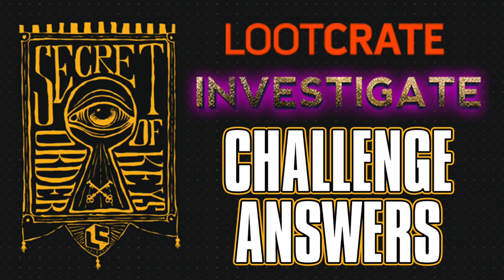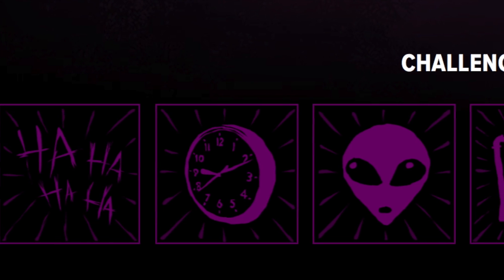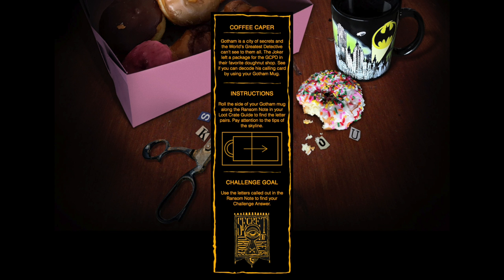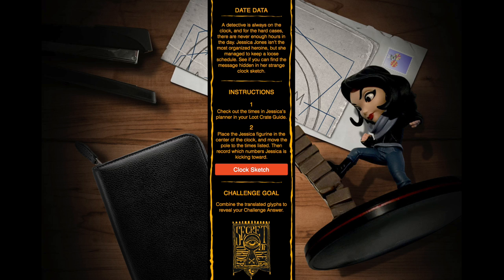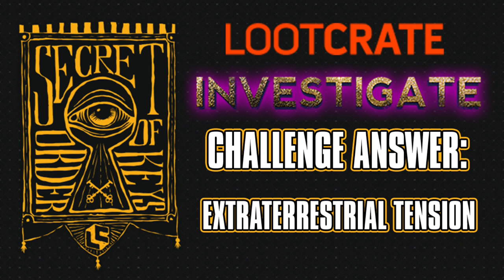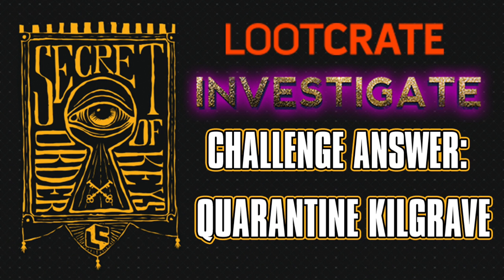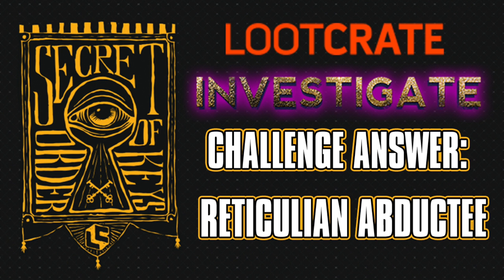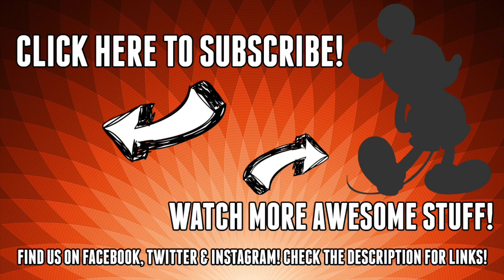INVESTIGATE Loot Crate Secret Order Of The Keys Answers - Investigate Crate April 2017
LEGO GAME FAN?